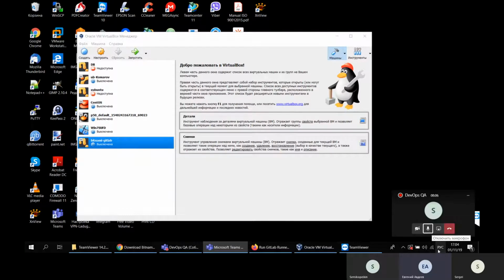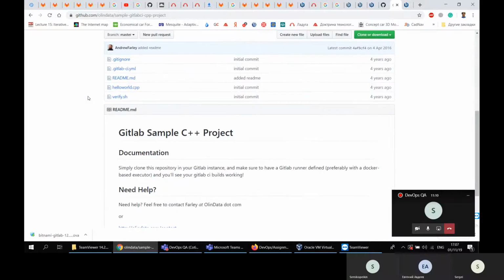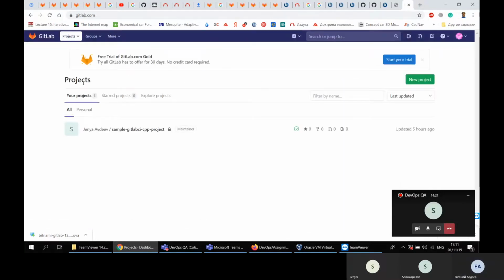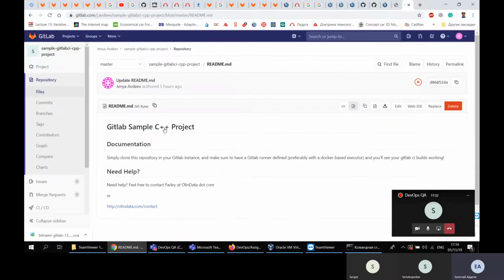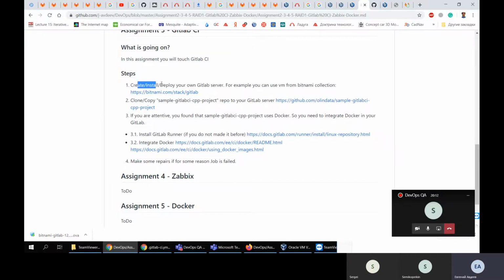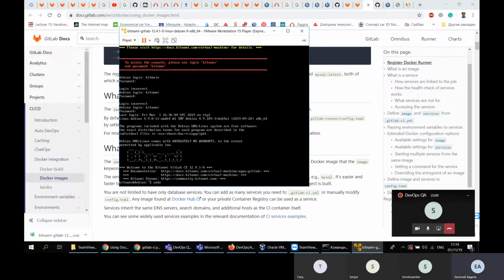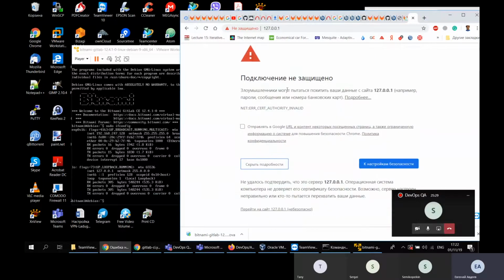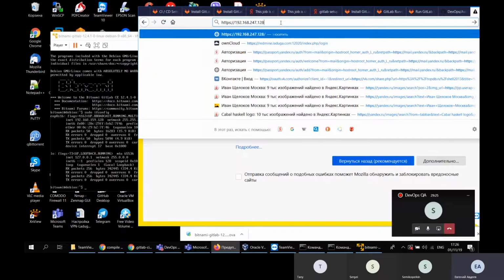DevOps Lecture 05: Gitlab CI Assignment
DevOps, Autumn 2019